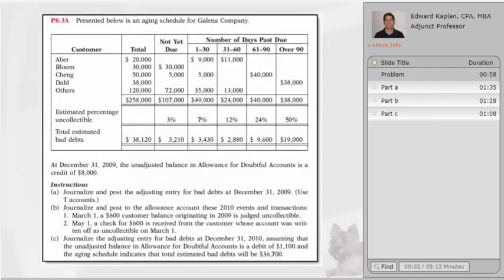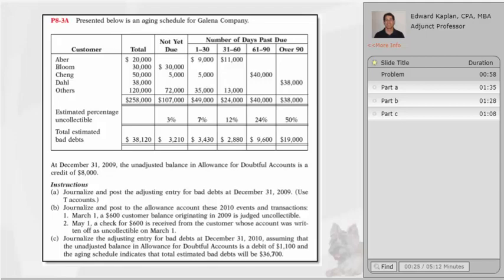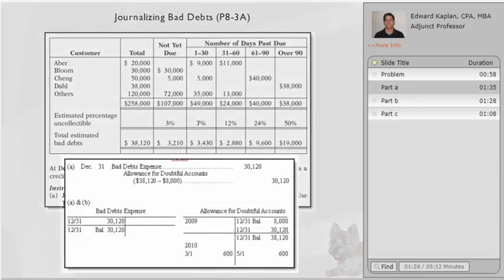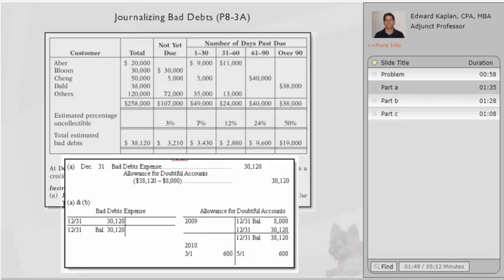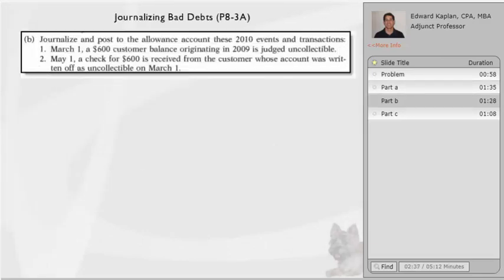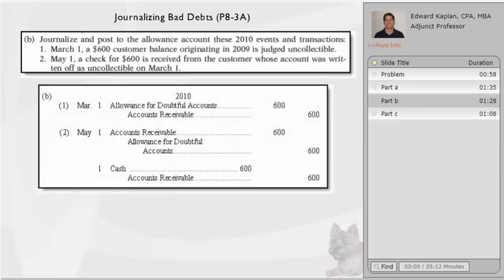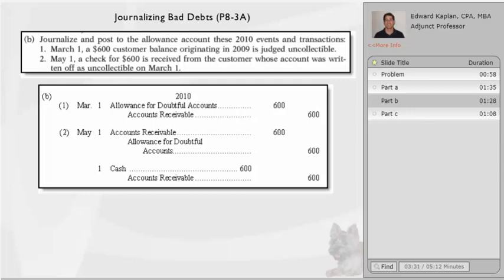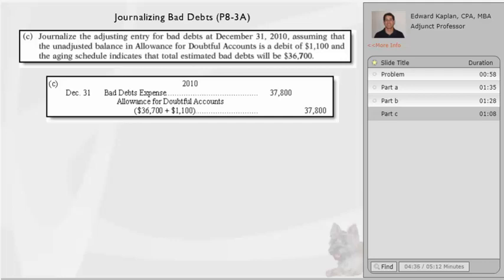Journalizing bad debts - allowance method (P8- 3A)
Journalizing bad debts - allowance method (P8- 3A), Financial Accounting